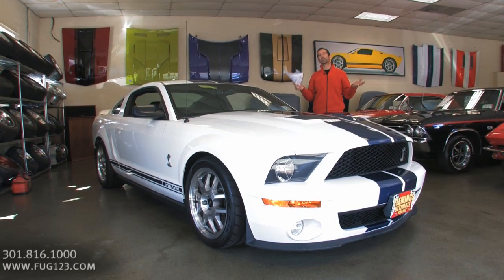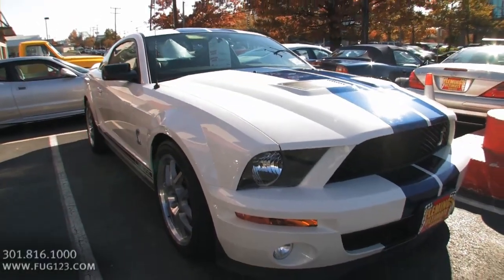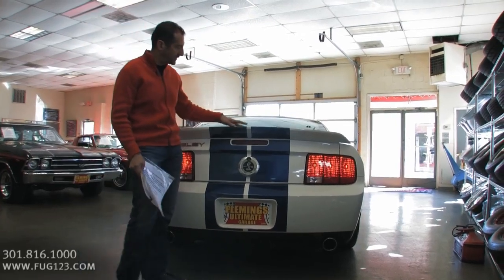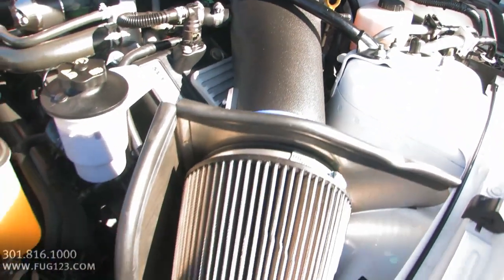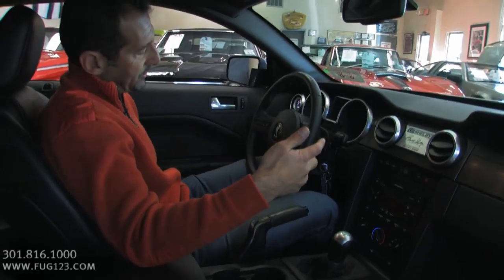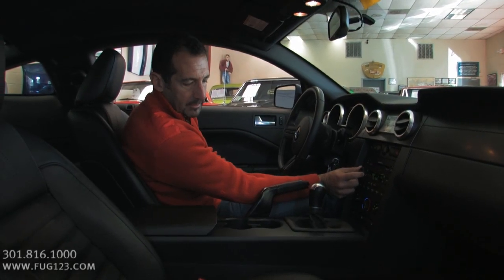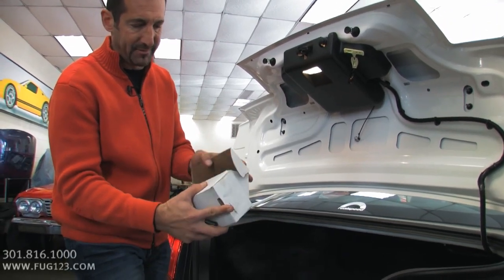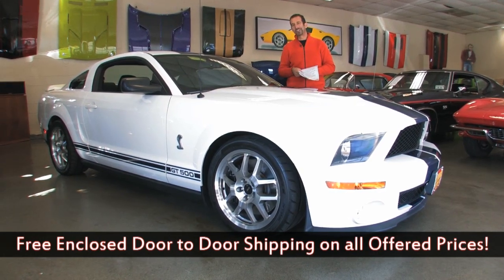2007 Mustang Shelby GT500 for sale Flemings with test drive, driving sounds, and walk through video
Only 12K miles, factory hand built 5.4 liter aluminum S/C V-8 @ 600hp (Dyno sheet @ 522 rwhp), 6-speed close ratio transmission, beautiful Wimbledon white paint w/ blue stripes, black leather power seat interior, Shaker 1000 audio system, power windows/locks/cruise/tilt, Brembo brakes, Flowmaster exhaust, full suspension w/ Steeda control arms-springs-struts, SCT tuner for smooth power, upgraded shifter, spectacular handling & stupid fast, window sticker, books, dyno sheet, 2 sets of keys, traded on a new Ferrari.